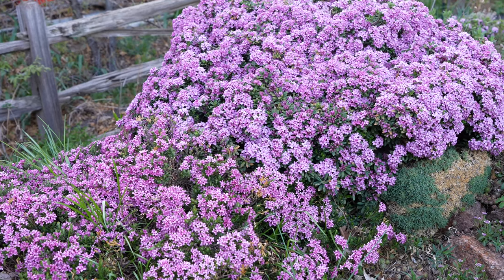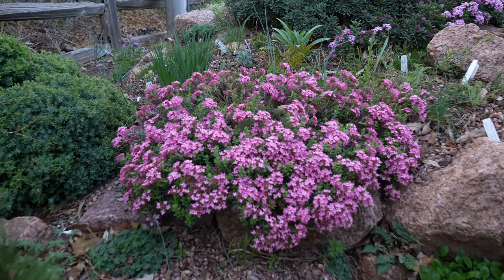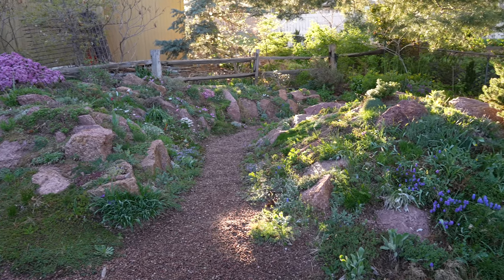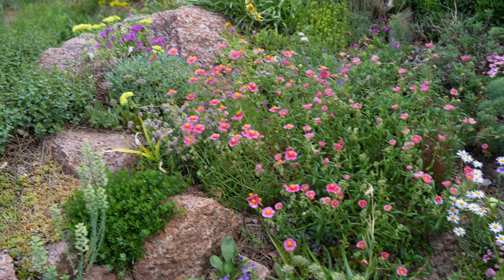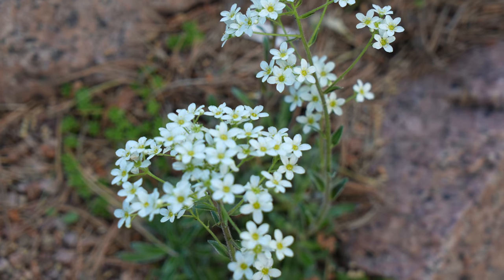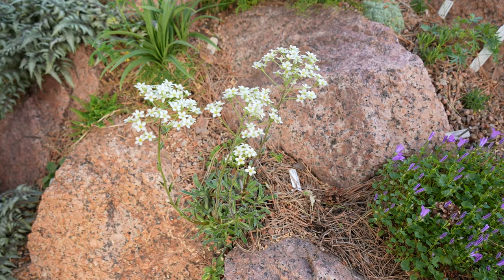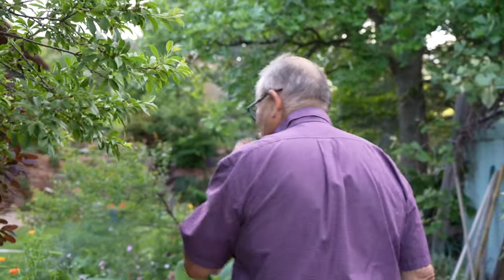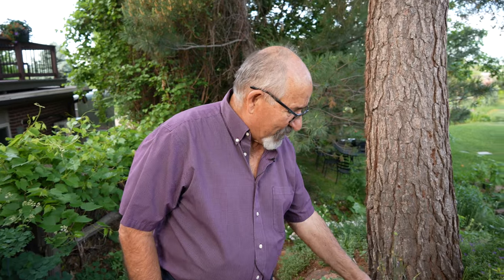Colorado Garden Tour in May and June 2021 with Panayoti Kelaidis | Gardens Bringing Light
Enjoy a 2021 May and June Colorado home garden tour with Panayoti Kelaidis.  A lifelong Colorado gardener, Panayoti specializes in native, alpine and xeric plants. Rock gardening and dryland plants are his passion.

On May 13th, 2021 he first shows us some of his daphnes that are blooming in his home garden. He calls this "The Daphne Wave" when the daphnes come into bloom, adding a splash of color to the garden and filling the air with their lush, sweet fragrance. Panayoti grows around 70 daphnes in his garden, some large, but many of them small, and has shared cuttings of them with many gardeners over the years.

Then, on June on the 6th 2021, Panayoti features his rock garden which is in bloom, a variety of iris, flowering trees, his dryland garden and more. Denver, Colorado had a very rainy Spring 2021 and it can be seen in Panayoti's garden. Some of the featured plants include daphne, iris, columbine, cliff rose, cactus, thalictrum, saxifrage, peony, tulip, hawthorne tree, Chinese fringe tree, blue stars, poppy and more. He also talks about the North American Rock Garden Society and some of the concepts of plantsman gardening

Panayoti has been with the Denver Botanic Gardens for over 40 years as a Senior Curator and Director of Outreach  Panayoti began his career as curator of the Rock Alpine Garden which is a signature garden at DBG: the showcase of thousands of plants from around the world, many introduced to horticulture by Panayoti through Plant Select of which he was one of the original architects. He has explored much of North America including Mexico, the Andes in Chile and Argentina, Eurasia from Spain to Mongolia. He has travelled six times to South Africa—concentrating on the Drakensberg mountains and the Karoo. He has lectured in over 120 cities in 10 countries. He has received numerous honors including the Scott Medal of Swarthmore Arboretum and the Liberty Hyde Bailey award of the American Horticultural Society, both generally considered the top honors for horticulturists in the United States.

Filmed and edited by Adam Taub. Story Doc is a platform for diverse story and documentary content.